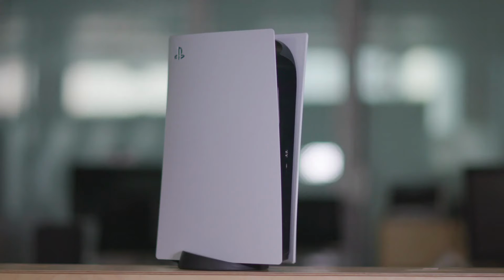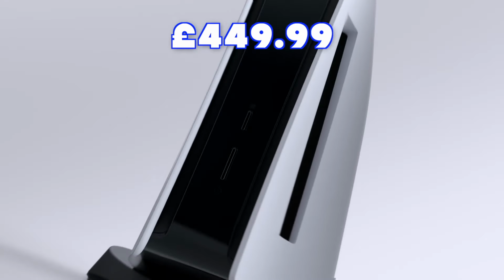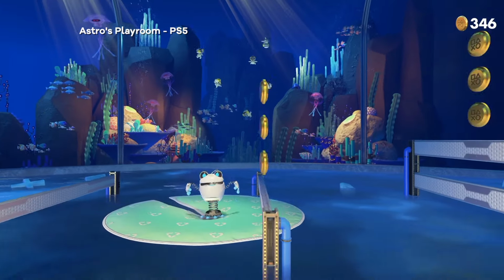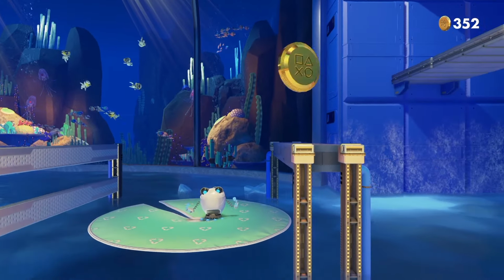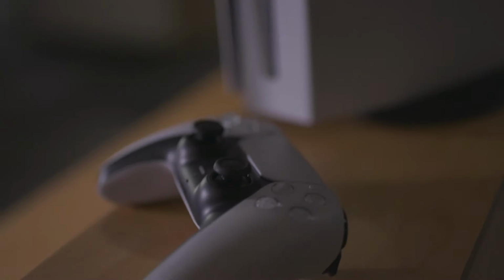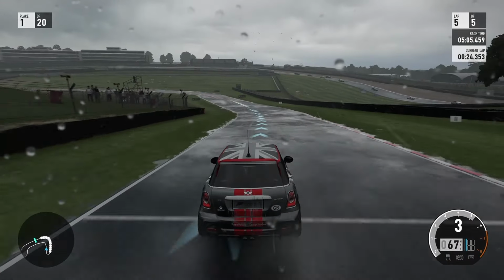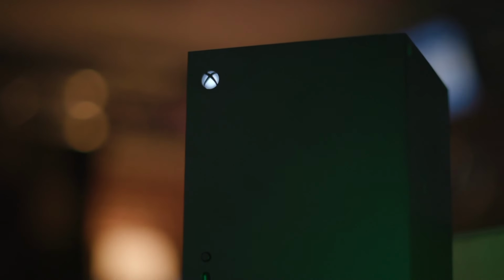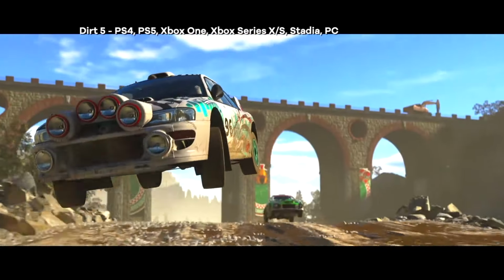Sony PS5 v Xbox Series X - BBC Click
Now, a few weeks ago we got our hands on the latest XBox, the Series X. This week we have been playing with its rival, the PS5. So, how do they compare?